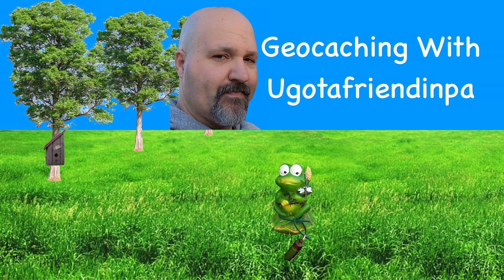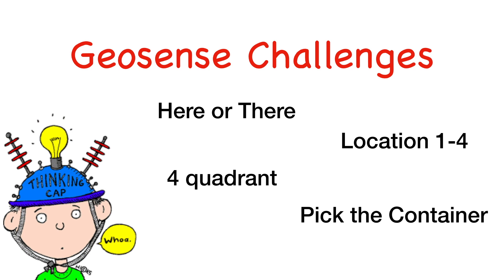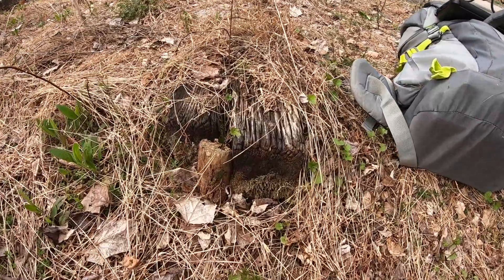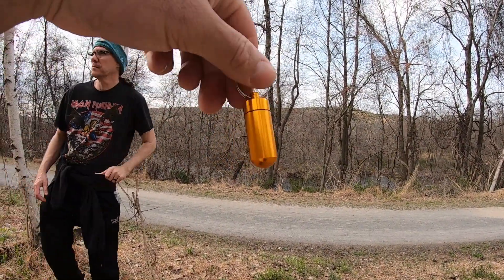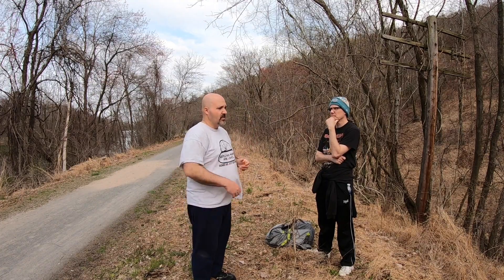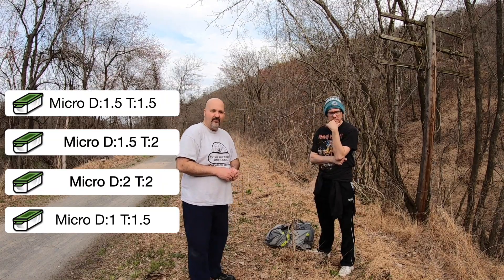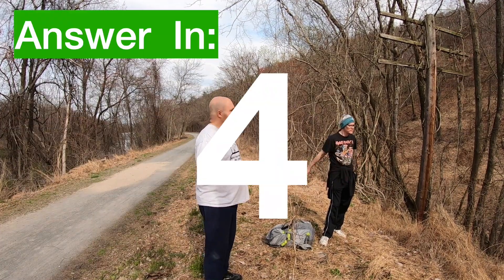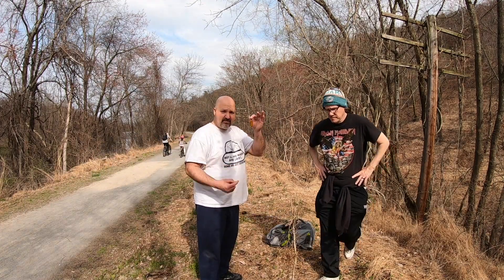2020 Geosense Challenge 40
Geosense Challenges are:
videos of the containers in different locations.
Only one of the locations shown is correct, can you pick the right one.
Take the pole that pops up after the last location showed.
This will show you how you did compared to others.

Geosense Challenge: 40
Season: 2020
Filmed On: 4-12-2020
Location: Lehigh Gap, Pennsylvania

Cache One:
Type: Traditional
Size: Micro
Difficulty: 1.5
Terrain: 1.5
Container Description: Gold Bison Tube